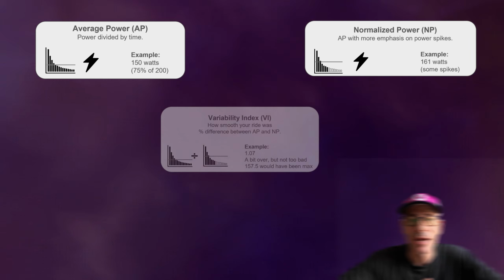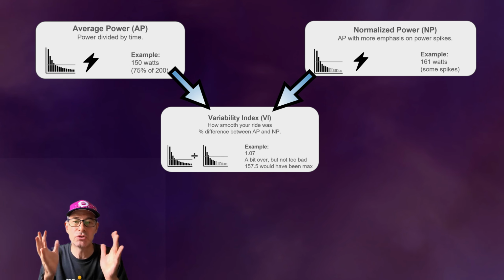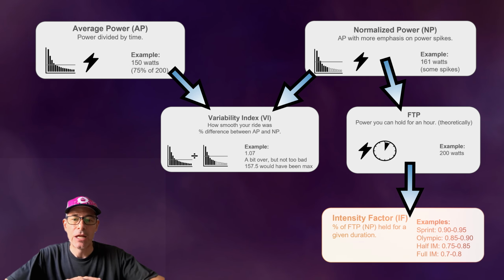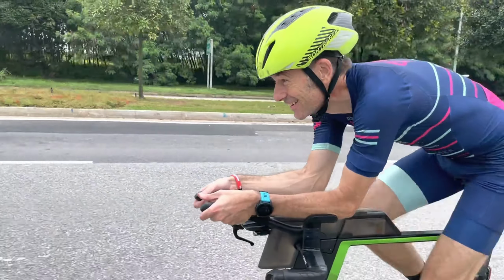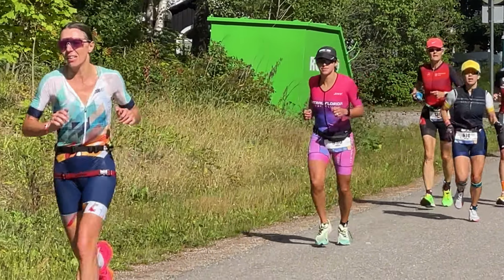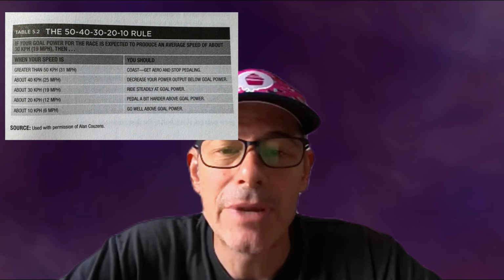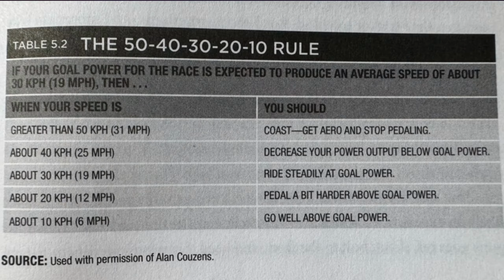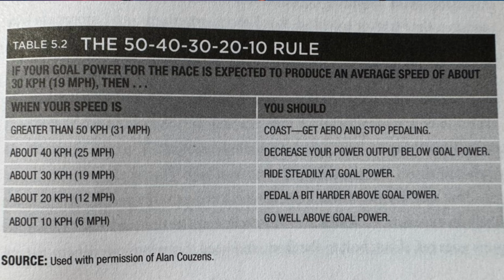The ABSOLUTE BEST Way to Achieve a Faster Bike Split - Without Messing up your Run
It's having a good VI, or Variability Index.

In this video, I break down what VI is along with Average Power, Normalized Power, Intensity Factor, and Functional Threshold Power.

Then we go into how to pace on flat vs hilly courses, and the nuances of each, and the 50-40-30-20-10 rule.

Incidentally, this rule was taken from Joe Friel's Power Meter Handbook.

For more tips and tricks to a faster triathlon, check out